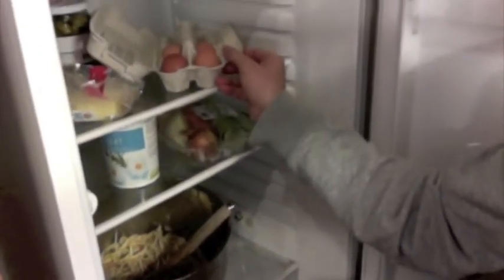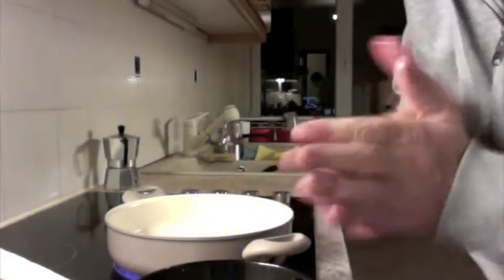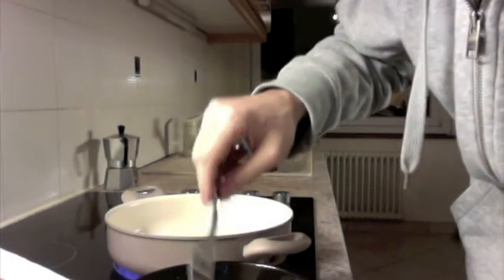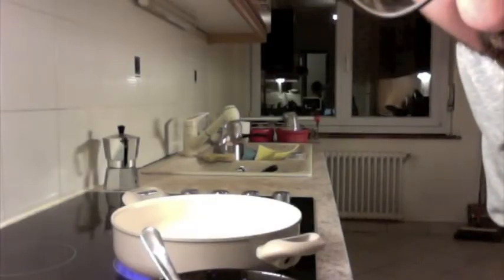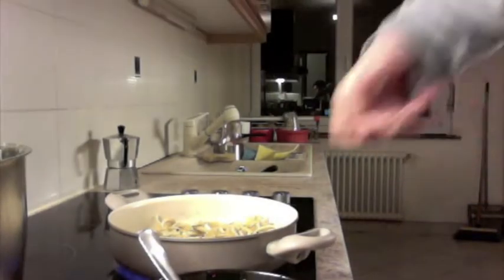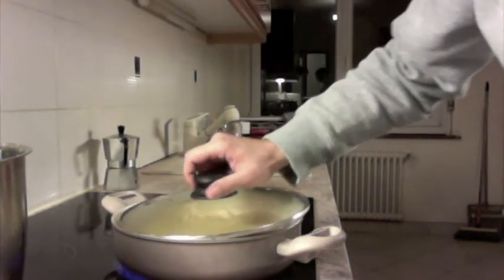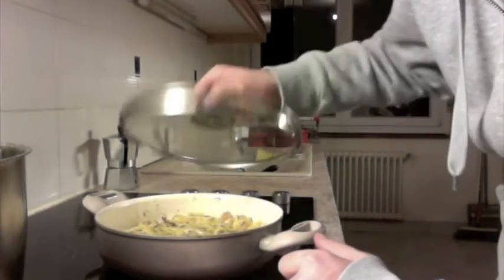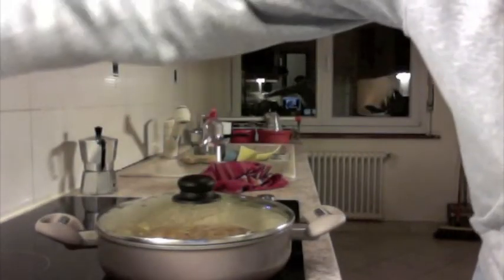How to cook pasta - Pasta omelette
INGREDIENTS:
- pasta leftovers (300gr)
- 4 eggs
- NO ketchup (if u cook pasta don't use ketchup)